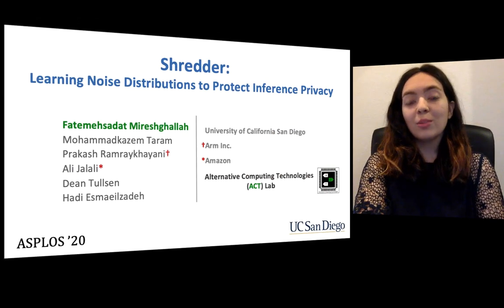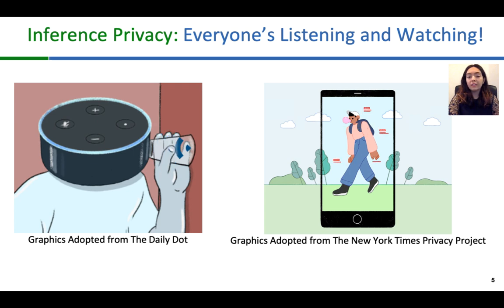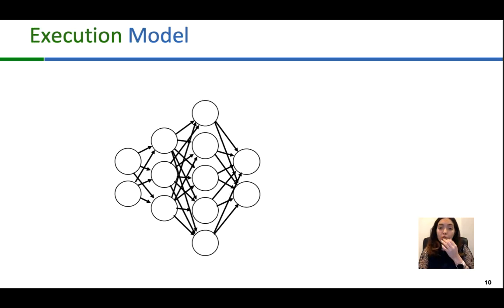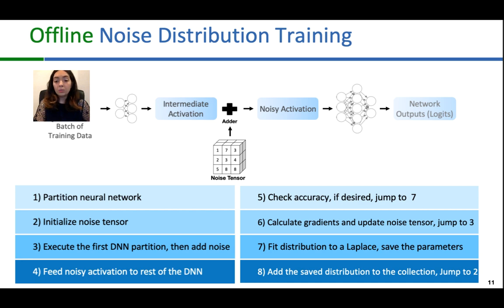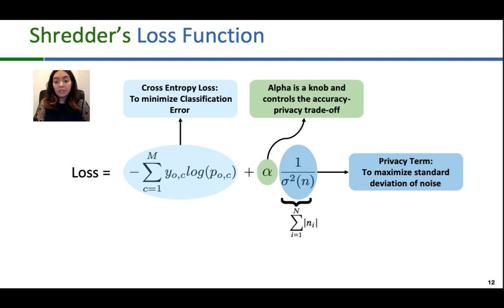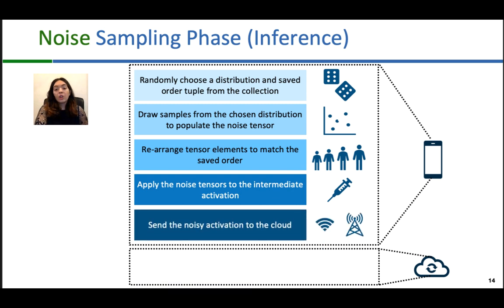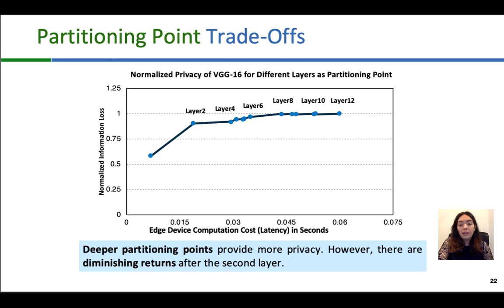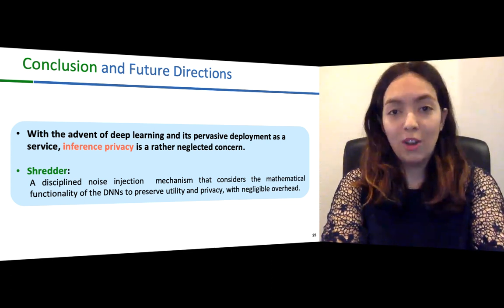ASPLOS'20 - Session 1A - Shredder: Learning Noise Distributions to Protect Inference Privacy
Session 1A: Privacy and security in machine learning — In ML we trust???

Title: Shredder: Learning Noise Distributions to Protect Inference Privacy
Presented by: Fatemehsadat Mireshghallah (University of California San Diego)
Authors: Fatemehsadat Mireshghallah (University of California San Diego); Mohammadkazem Taram (University of California San Diego); Prakash Ramrakhyani (ARM); Ali Jalali (Amazon); Dean Tullsen (University of California San Diego); Hadi Esmaeilzadeh (University of California San Diego)